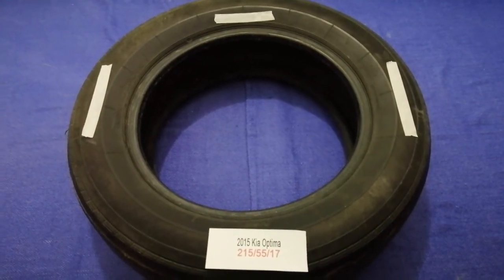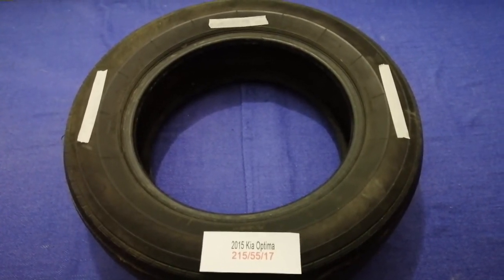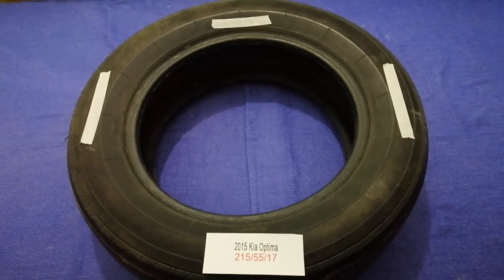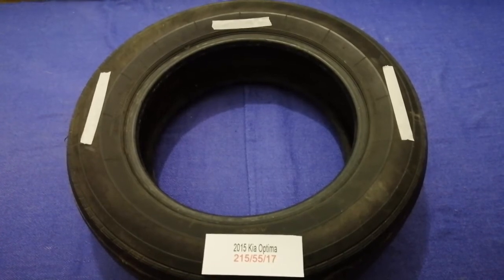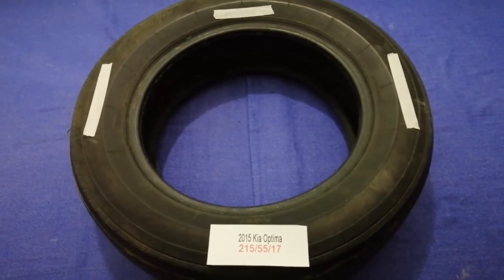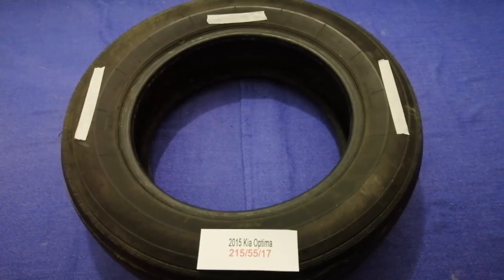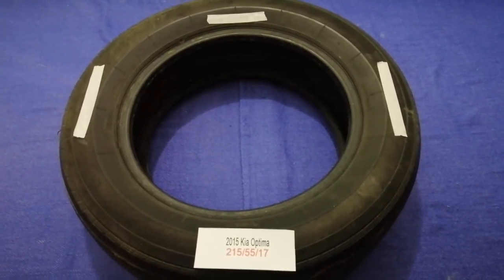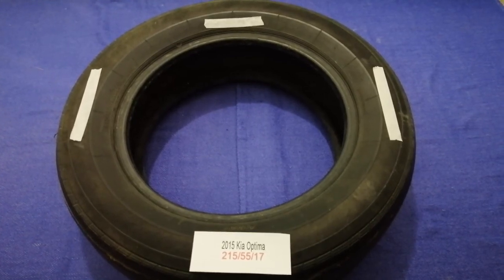🚗 🚕 2015 Kia Optima Tire Size 🔴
2015 Kia Optima Tire Size

2015 Kia Optima Tire Size

Kia Motors Corporation, commonly known as Kia Motors (Korean: 기아자동차; Hanja: 起亞自動車, IPA: [ki.a], lit. 'Kia automobile') (stylised as ΚΙΛ) is a South Korean multinational automotive manufacturer headquartered in Seoul. It is South Korea's second-largest automobile manufacturer following after parent company Hyundai Motor Company, with sales of over 2.8 million vehicles in 2019.